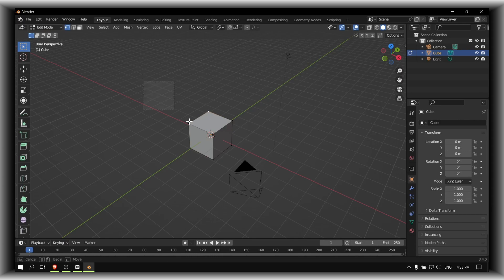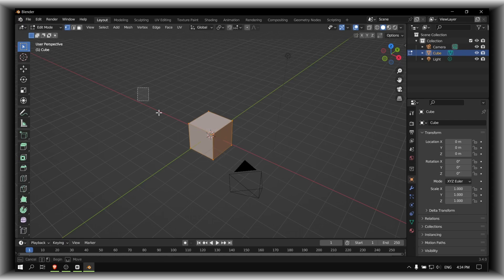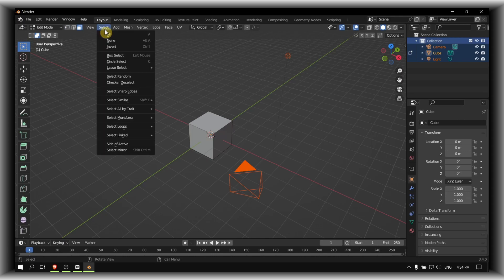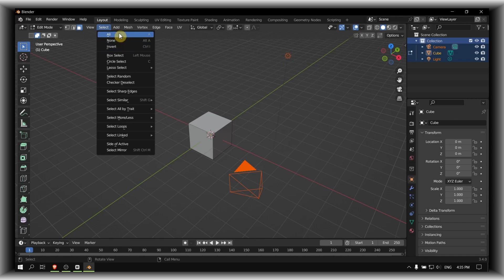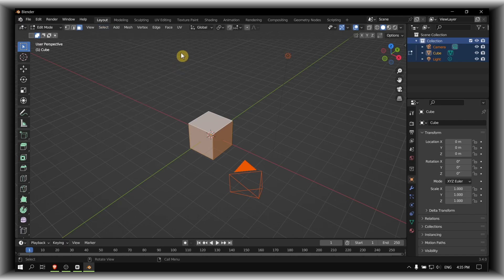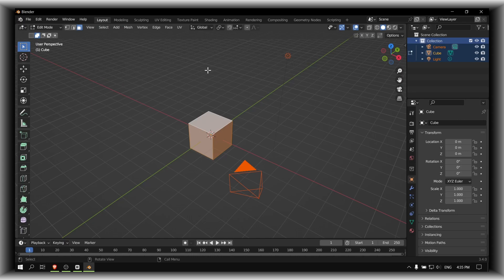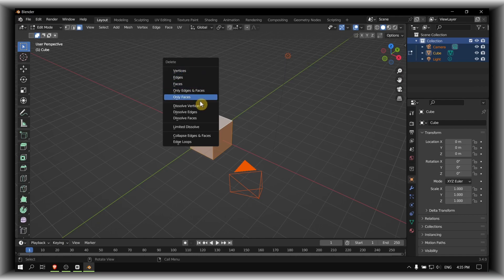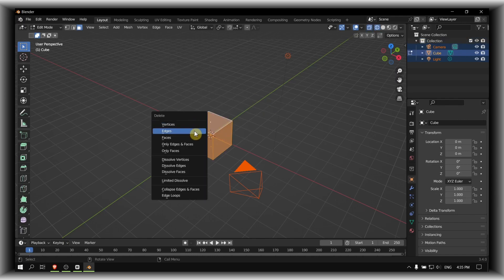Blender Tutorial: How To Delete Objects In Edit Mode Blender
You won't want to miss a single detail of this tutorial since I will take you step-by-step through the entire procedure. So please follow along with me and watch the entire video on How To Delete Objects In Edit Mode Blender

Timestamp:
00:00 Intro
00:23 Tutorial
01:14 End of the video